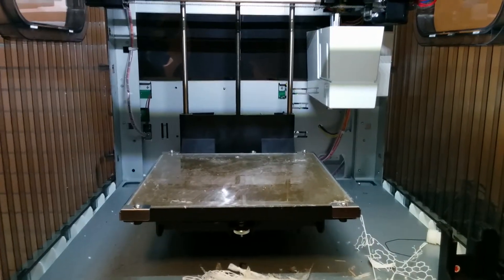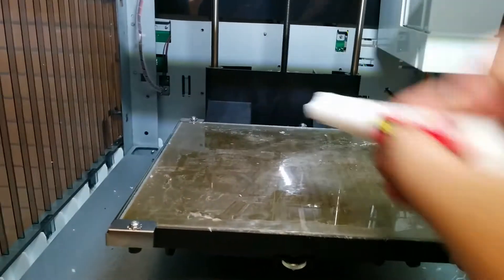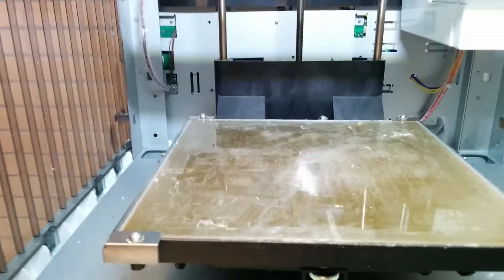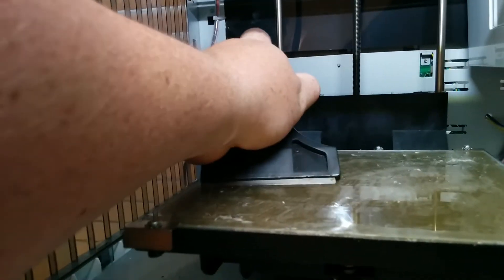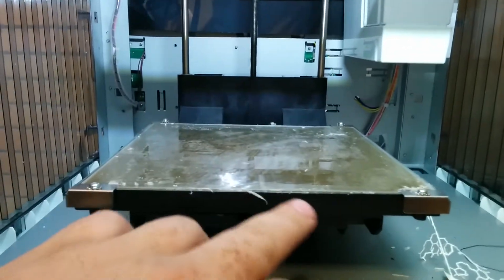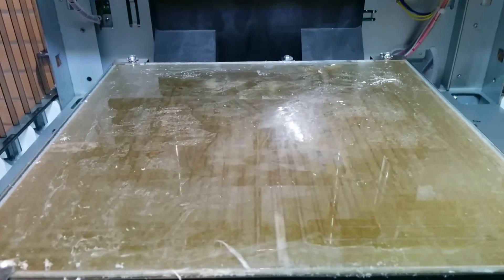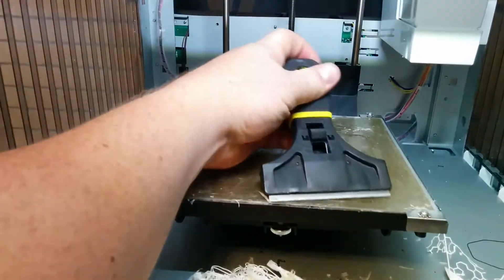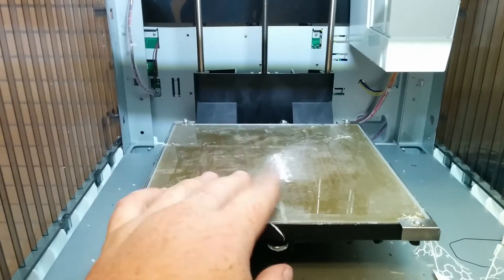How to clean stick glue off DA Vinci 3D printer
Easy way to clean stick glue off DA Vinci 3d printer glass